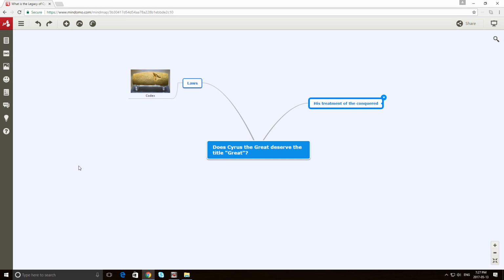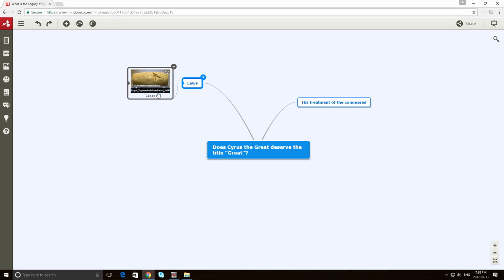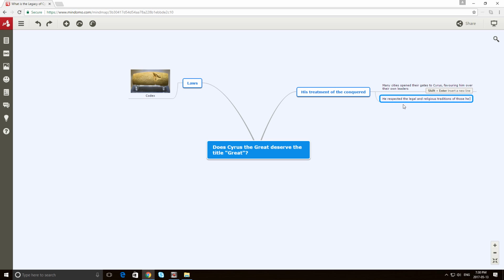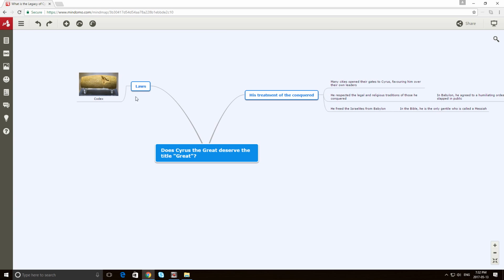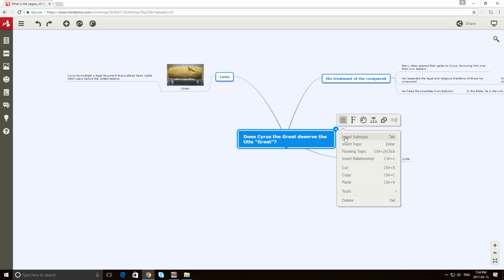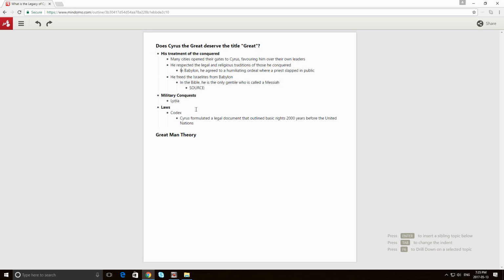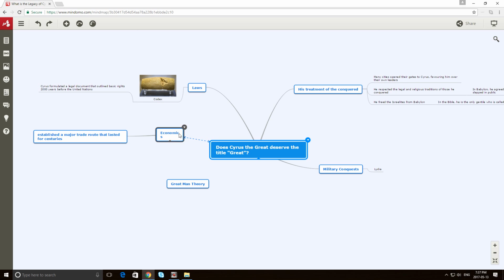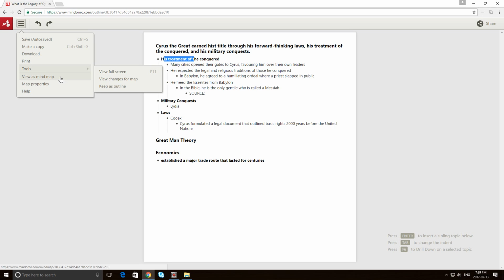Using Mindomo to Create Essay Outlines